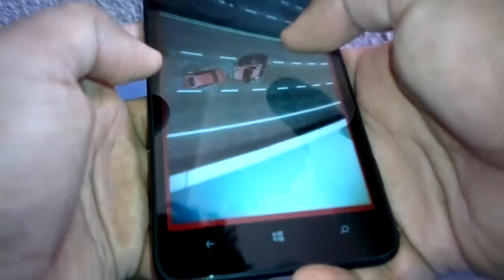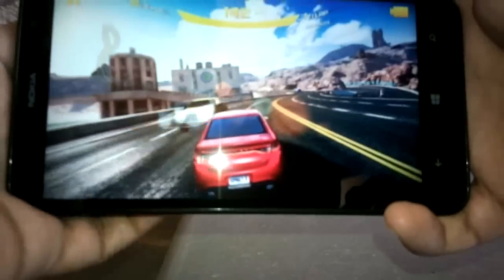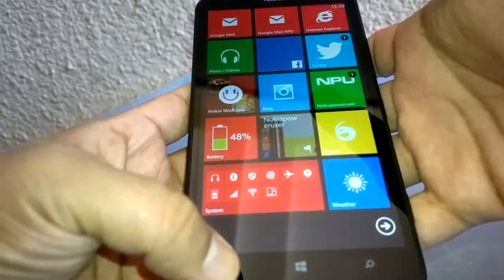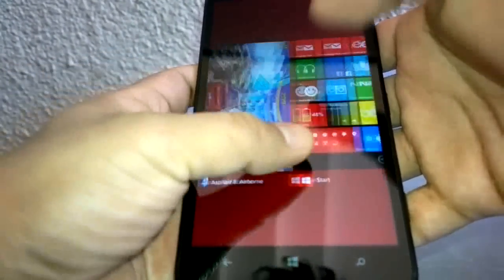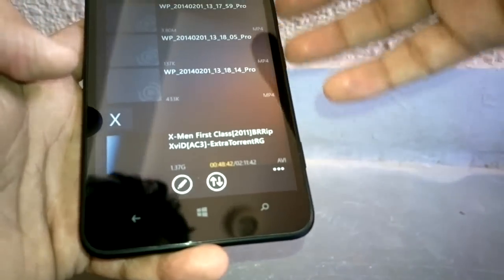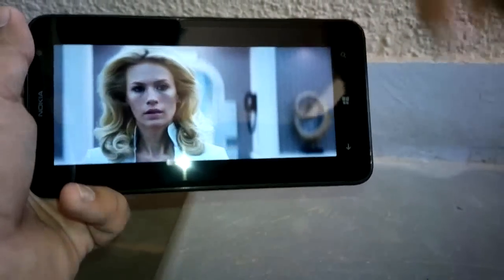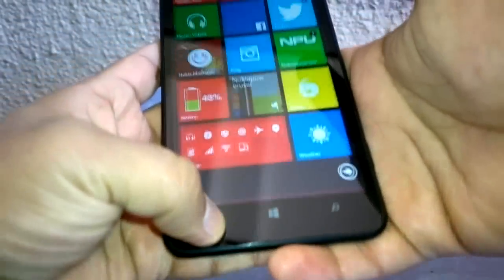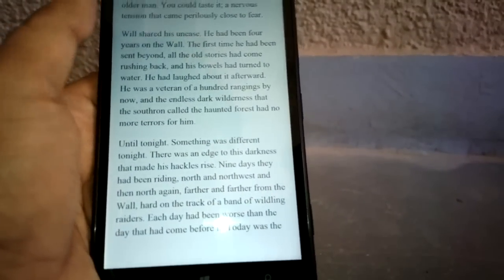Gaming, Movie watching, e-book reading demo on Lumia 1320.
Gaming, Movie watching, e-book reading demo on Lumia 1320. Where that 6-inch display truly shines!